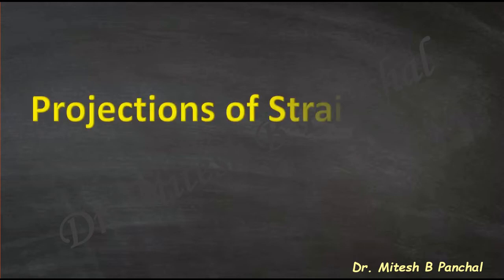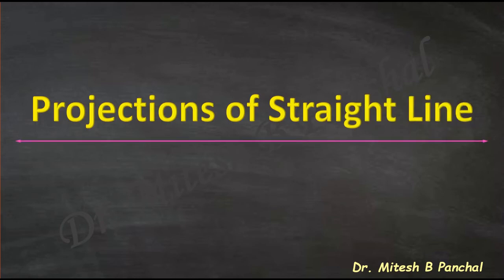Engineering Graphics | Orthographic Projections | Projections of Straight Line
In this session, introduction to  projections of straight line is explained.

The projections of Point is the prerequisite for Projections of Straight Line. Once the projections of end points of a straight line are obtained, then projections of straight line are obtained by joining the corresponding projections of the both the end points of a straight line.

In general, there are four possible orientations of a straight line with respect to HP & VP.
(1) Line parallel to both the basic principle planes (HP & VP).,
(2) Line perpendicular to one of the basic principle planes (HP or VP).,
(3) Line inclined to one of the basic principle planes (HP or VP) and parallel to another basic principle plane., and
(4) Line inclined to both the basic principle planes (HP & VP).

In this session, all these possibilities are explained and their general solutions are discussed.

Clear understanding of these solutions will be helpful for solutions of different problems of projections of straight line.

Go through following sessions for per-requisite videos related to projections of point.

for notifications and updates on sessions related to Engineering Graphics and subjects related to Mechanical Engineering.